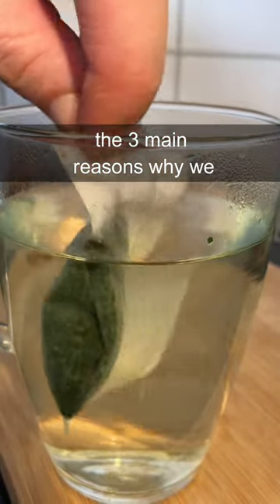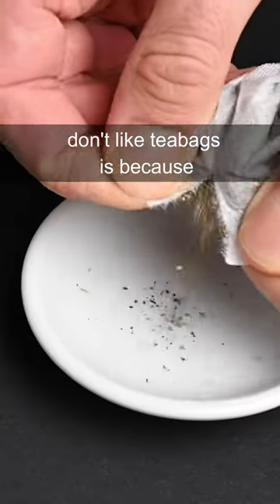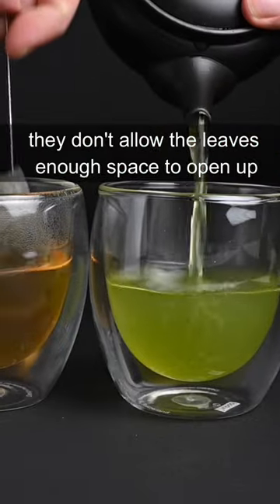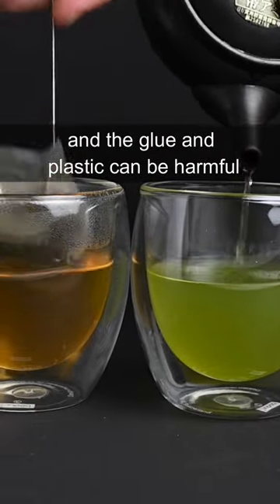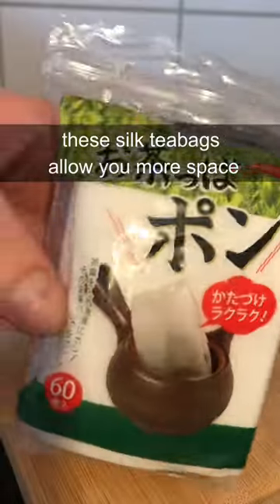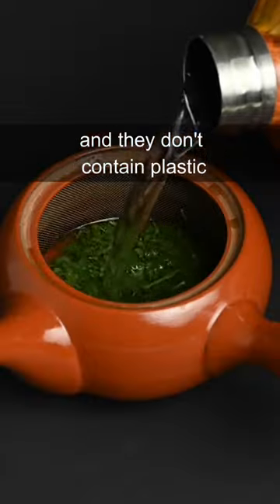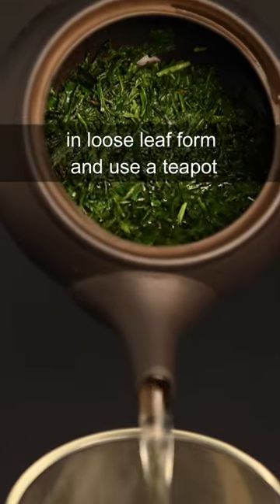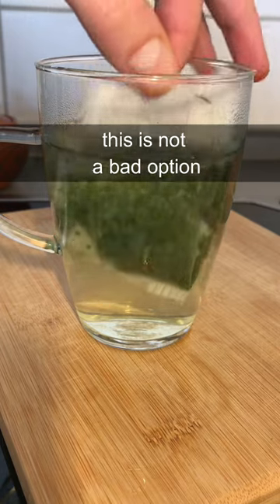Making Tea with a Homemade Teabag